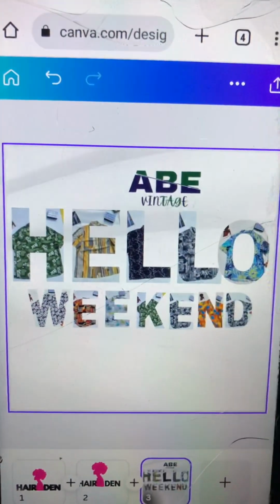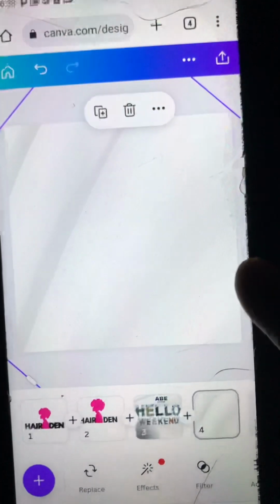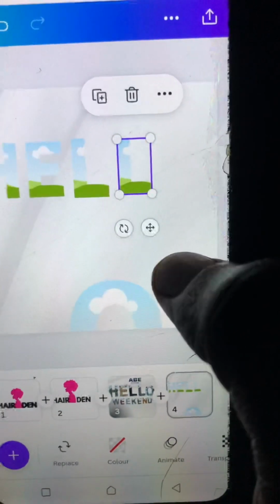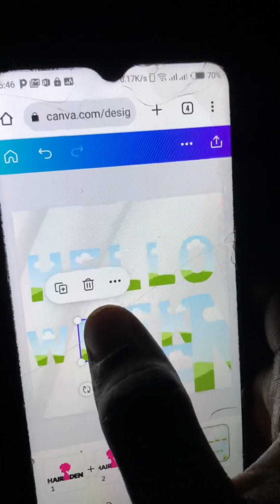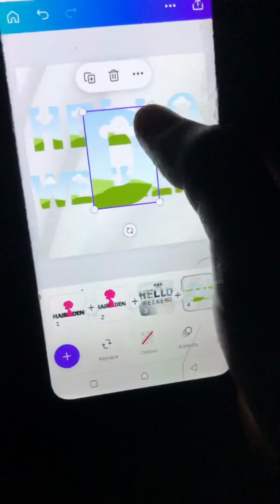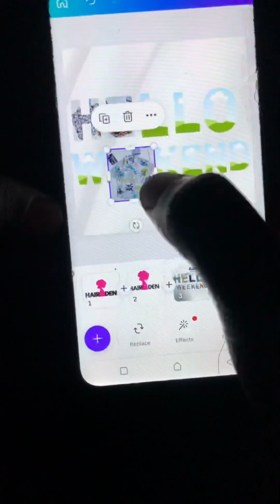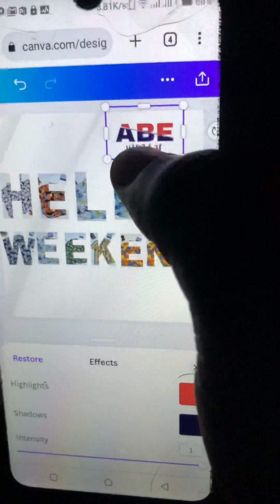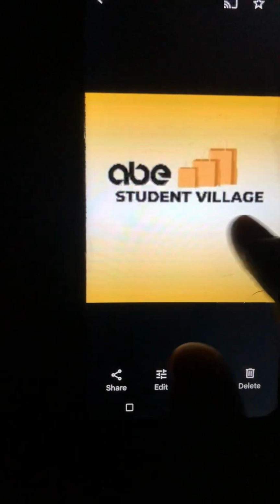Text and elements:text effect